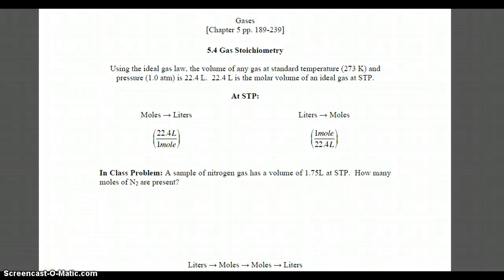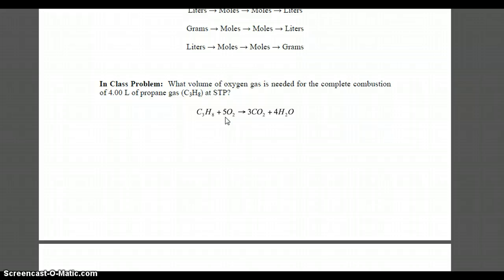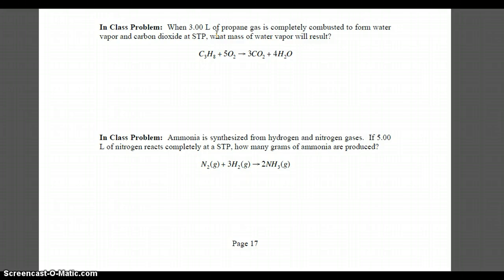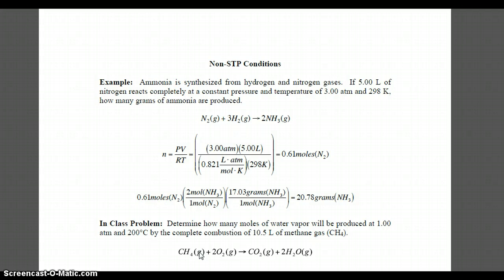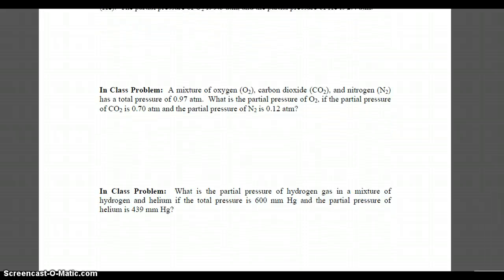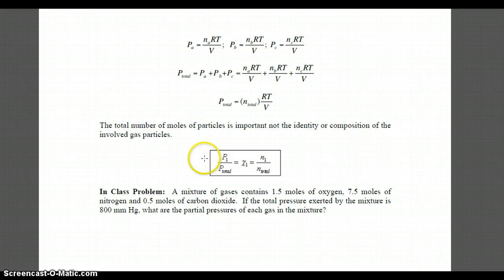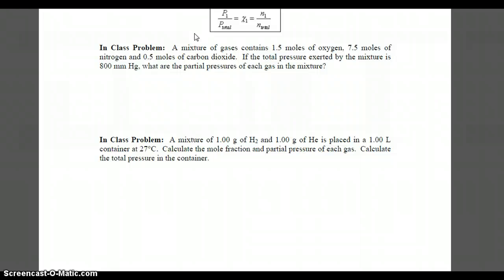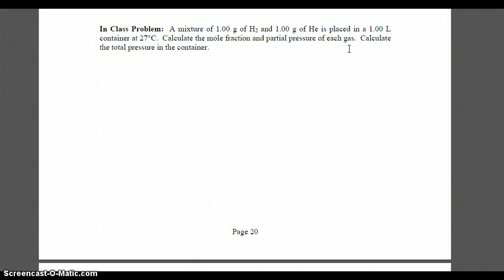Ch. 5 Notes pp. 16-20